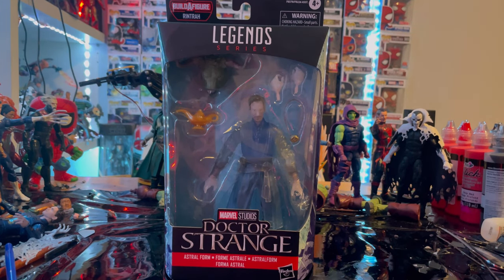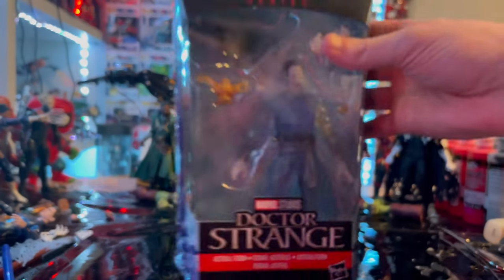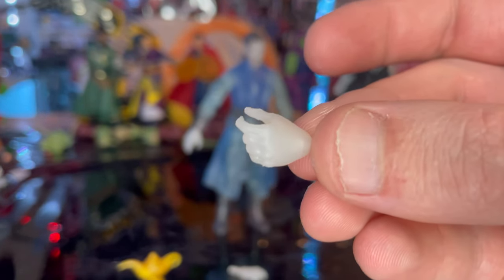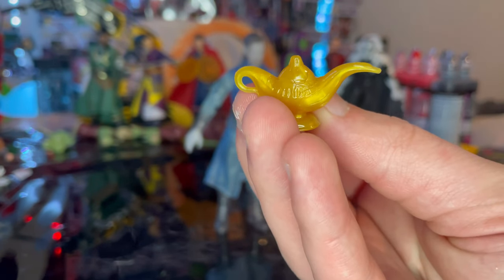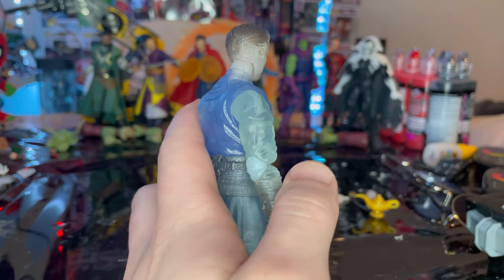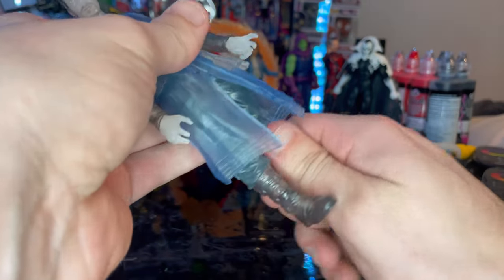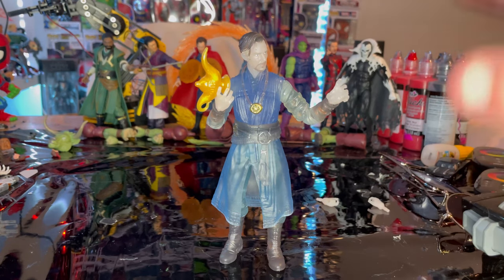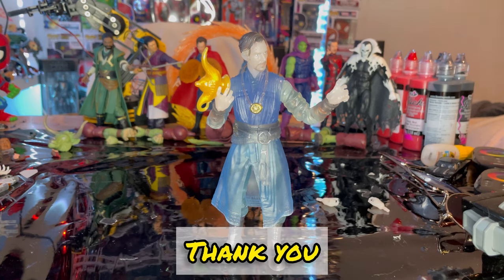MARVEL LEGENDS- Astral Form Doctor Strange / DOCTOR STRANGE IN THE MULTIVERSE OF MADNESS WAVE